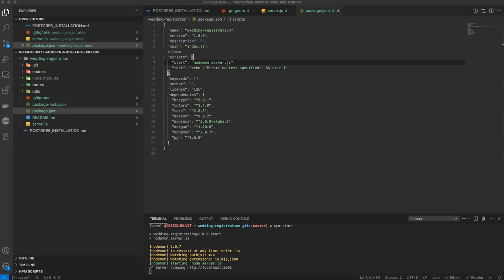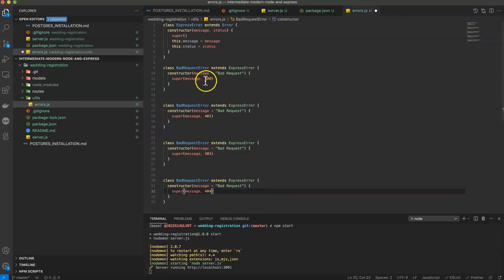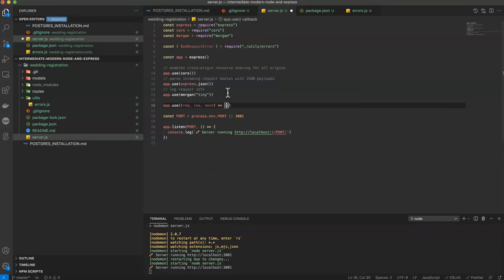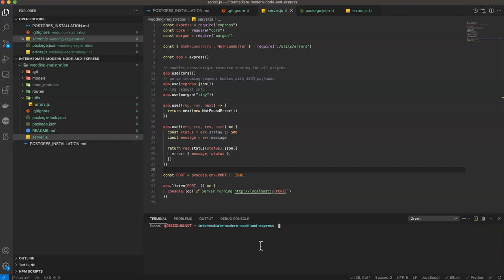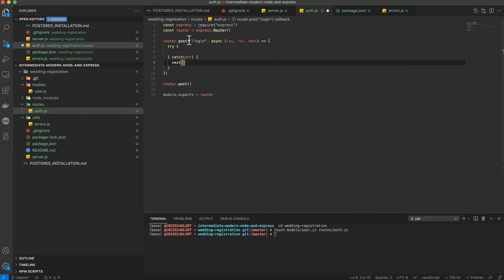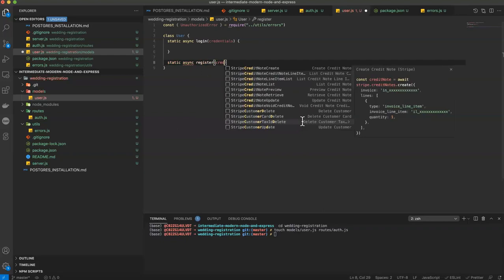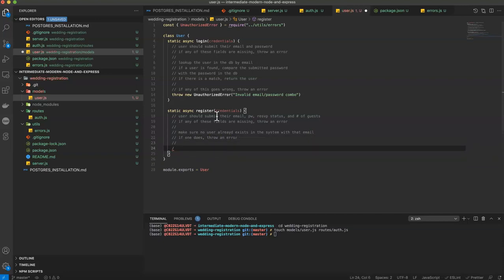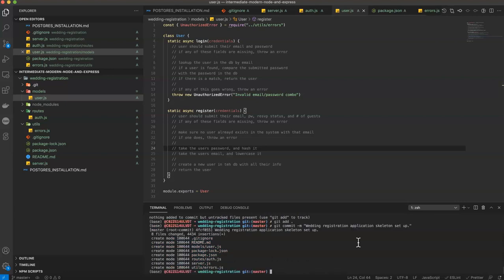Intermediate Modern Node and Express Part 3 - Auth Routes and User Model